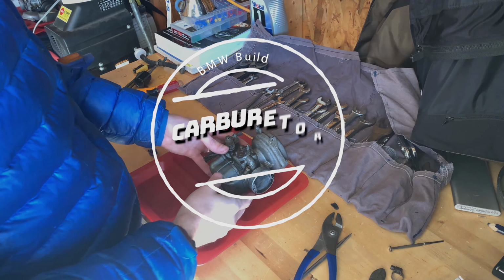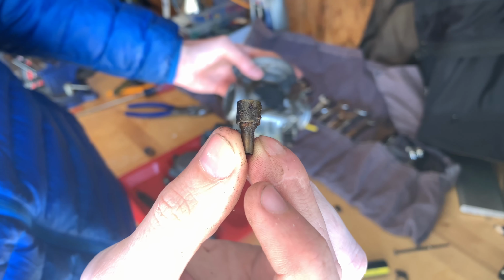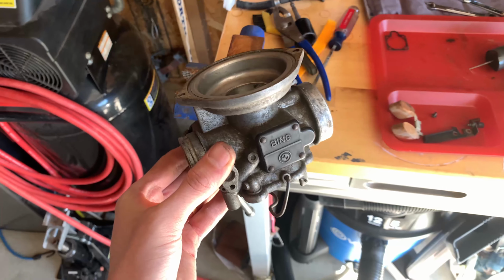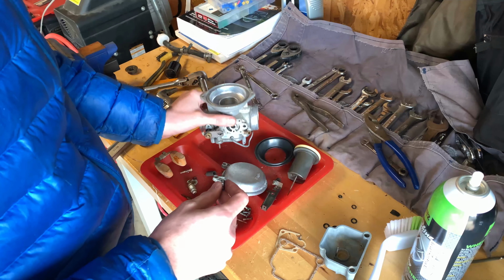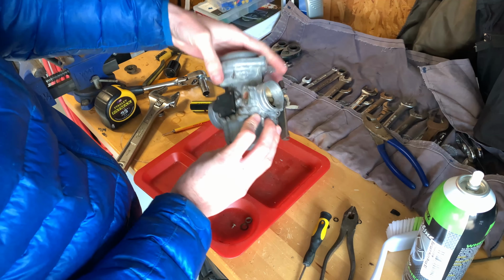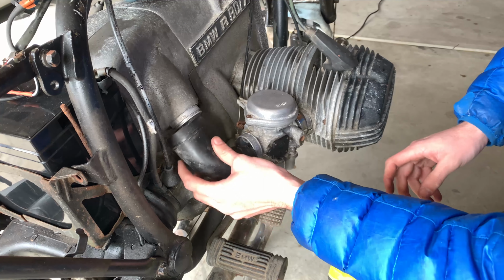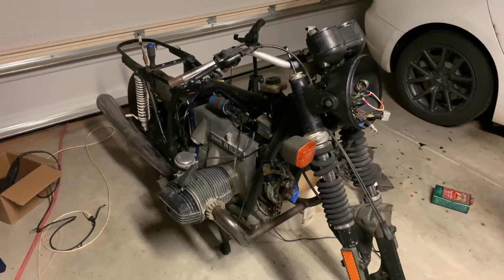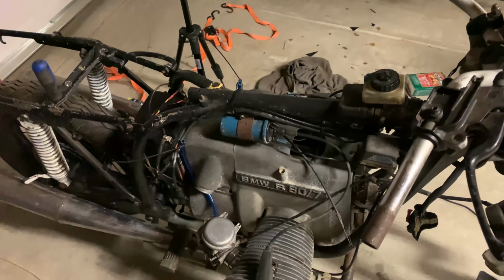Vlog4 Scrambler/Brat BMW R80/7 Build | Cleaning and Adjusting the Carbs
While I wait for more parts to arrive, I took the time to clean and adjust the carbs to get the biking starting easy.